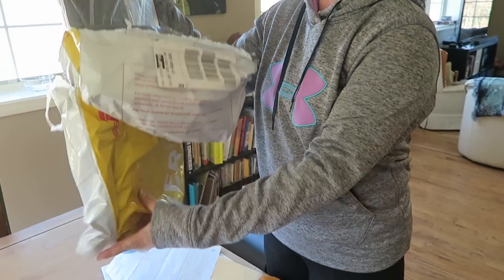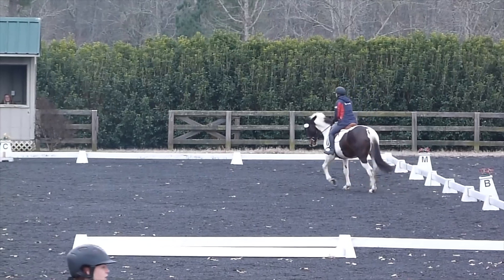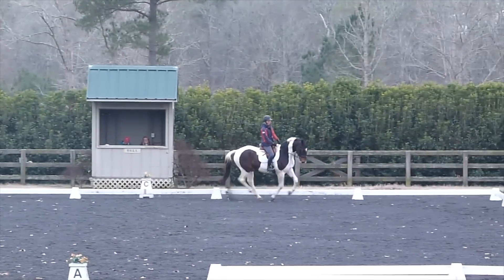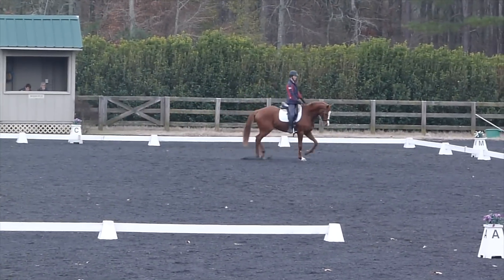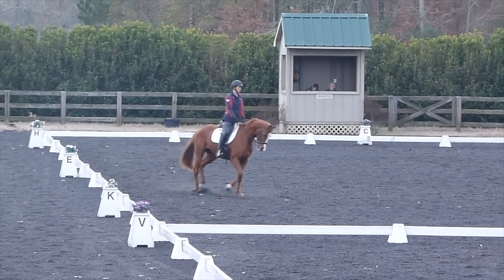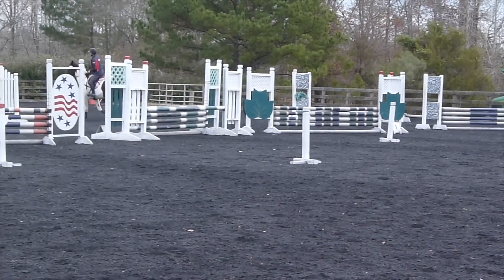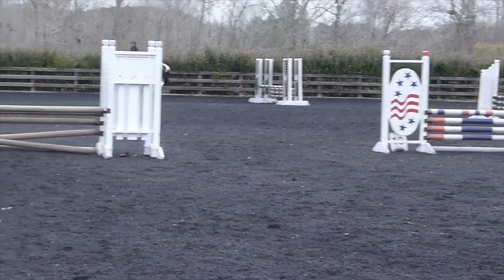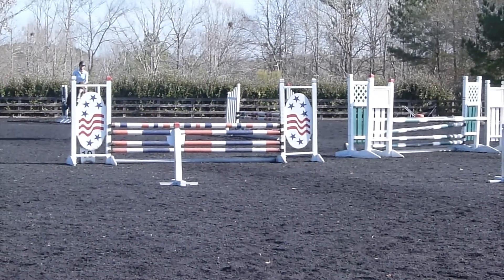Spread Flipping Cheer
Vlog #59
Created by Elisa Wallace & Timothy Harfield

Because ECOGOLD makes the HardestWorkingPad, they helped me to SpreadFlippingCheer to my long-time working student Aly Rattazzi...but it required a little bit of BUCKEYE® Nutrition trickery.

Emit (aka 'Baby Mustang'), Teddy (British Warmblood), and Indy (Off the Track thoroughbred) compete at the Poplar Place Farm schooling show.  I'm so proud of the progress these boys are making!  A big thanks to Sarah Bowman for capturing video from the event!

BE SOCIAL!